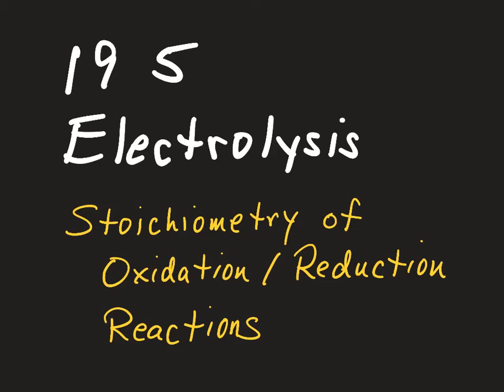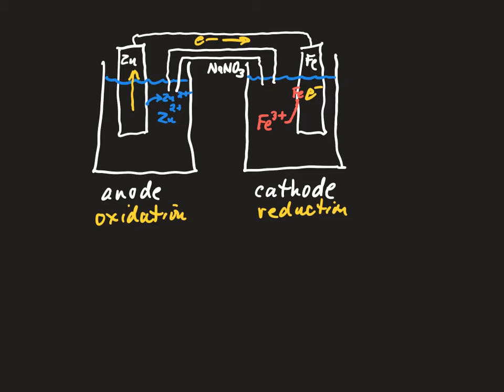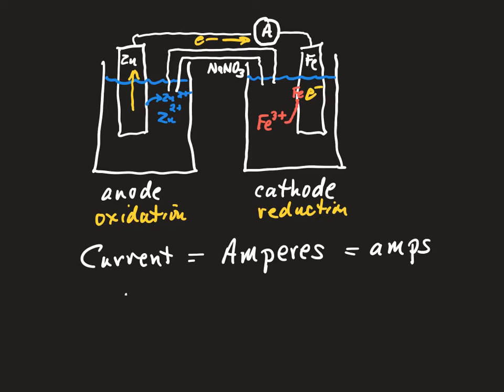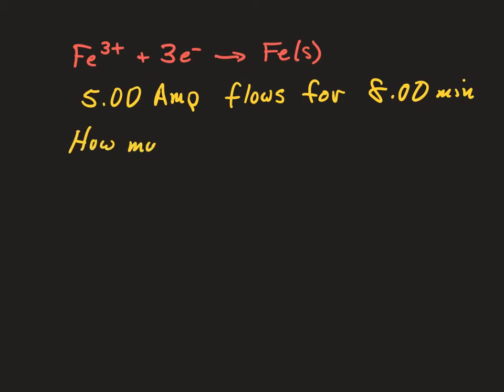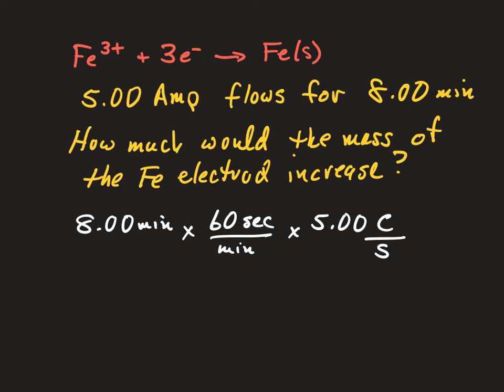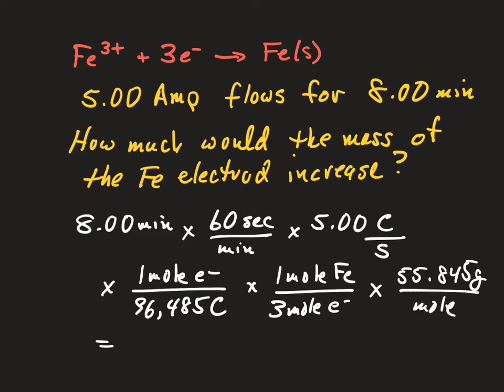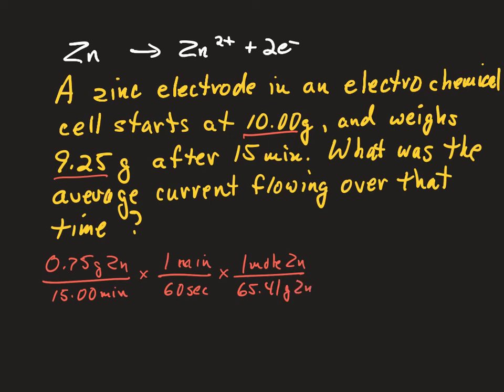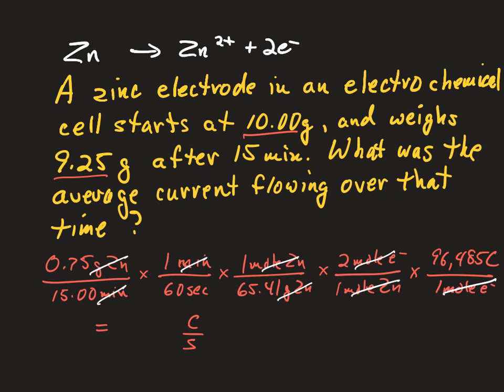19 5 Electrolysis